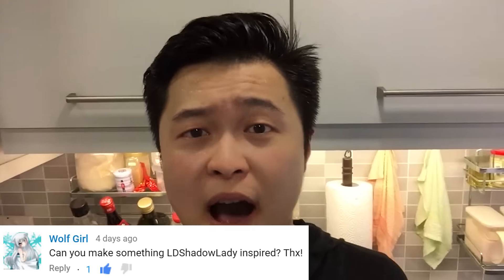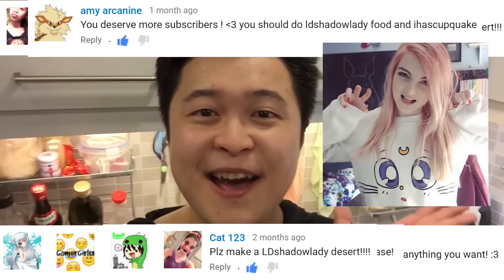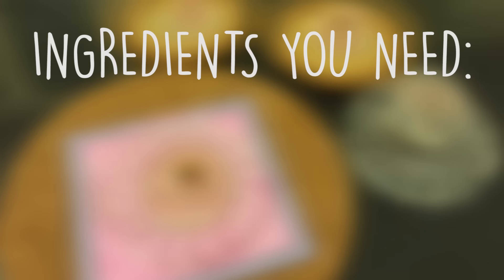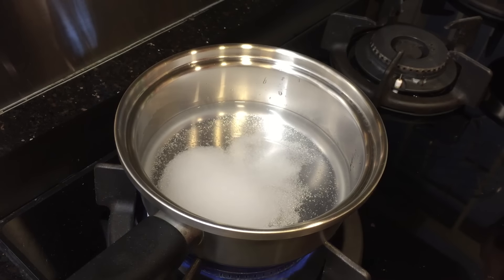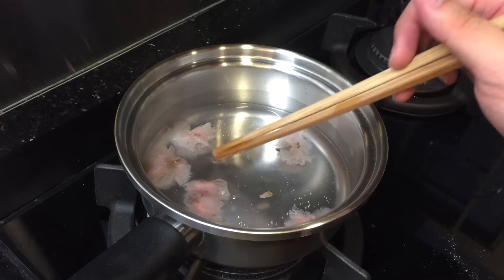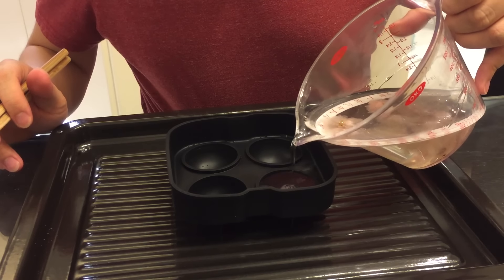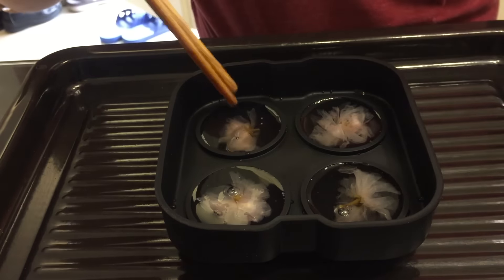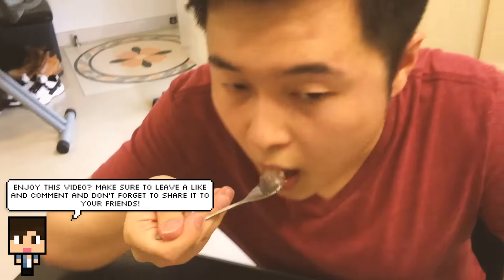LDSHADOWLADY RAINDROP CAKE | COOKEY JAKEY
Remember to smile and be happy and BE MY QUTIE :)

Add me on Snapchat: QuteJakey

Massive thanks to my friends Jarvis and Alvin for helping me out!!!

LDShadowlady Raindrop Cake

Ingredients:
- 200ml of Water
- 5g of Agar Powder
- 20g of Sugar
- 4-6 Sakura Flowers

Directions:
1. Soak the sakura flowers to remove the salt if the ones you get are pickled.
2. Pour the water and sugar into a pot, heat them with low heat, and stir the pot to completely dissolve the sugar.
3. Add the agar powder to the water-sugar mixture. Stir the pot until all the agar powder is dissolved.
4. Add the soaked sakura flowers into the pot so as to open the flower petals. After a minute, turn off the heat and let the mixture cool down for around 10 minutes.
5. Pour the mixture into a mold. Using the toothpicks or wooden skewers, you can gently adjust the position of the flowers to center them or spread open the petals if necessary.
6. Leave the mold with the mixture at room temperature for at least 30 minutes. Alternatively, you can put the mold with the mixture in a refrigerator.
7. (Optional) Serve the dessert with brown sugar syrup and roast soybean powder.

Note:
Do not wait too long to pour the mixture into a mold.